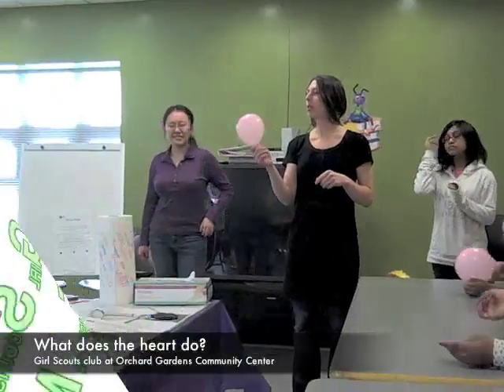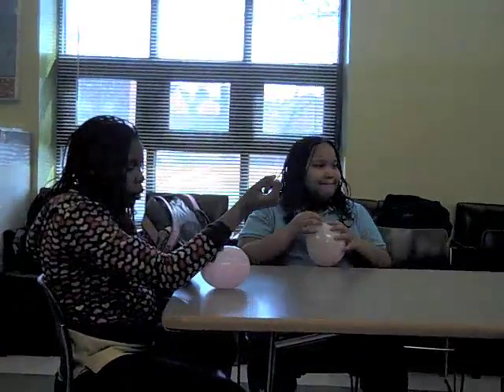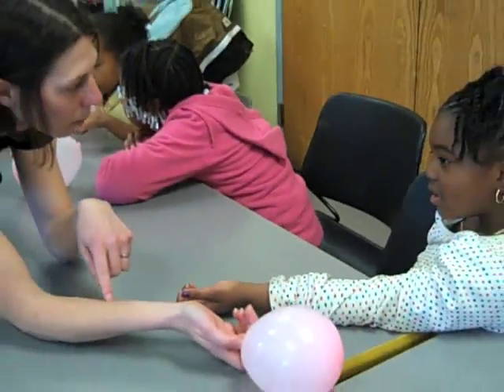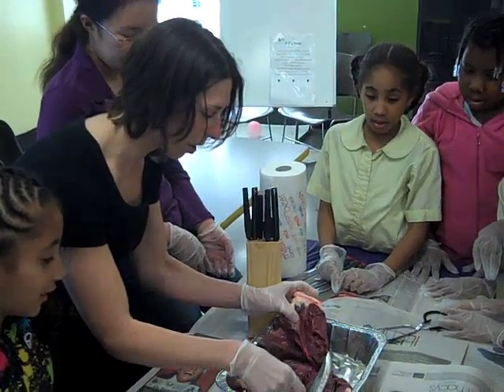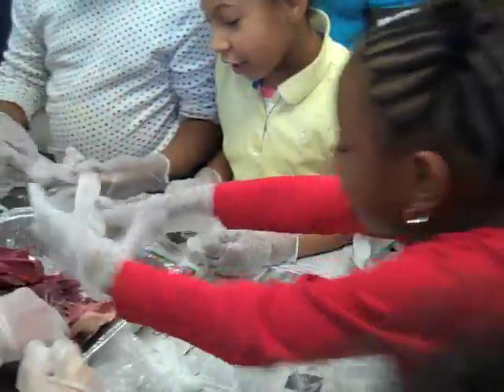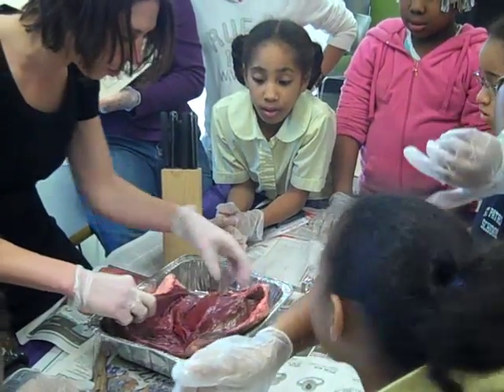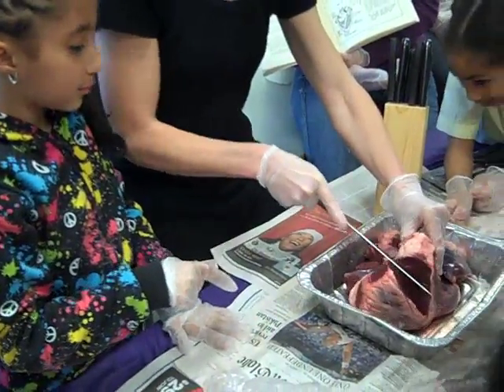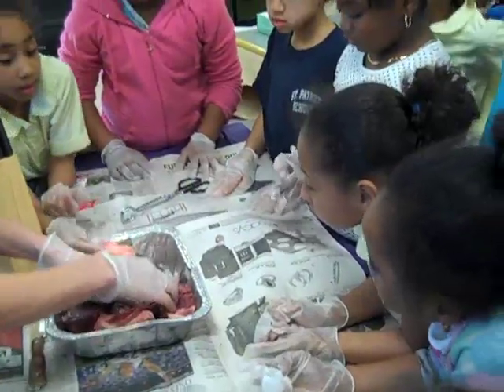SCFG - Girl Scouts Cow Heart Dissection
Science Club for Girls: Girl Scouts of Eastern Mass club at Orchard Gardens Community Center in Dorchester, MA

Take a look at what some of our younger scientists are up to.  Body Maps curriculum, learning about the heart, warning: dissection footage included.